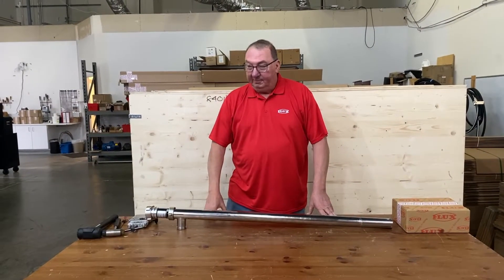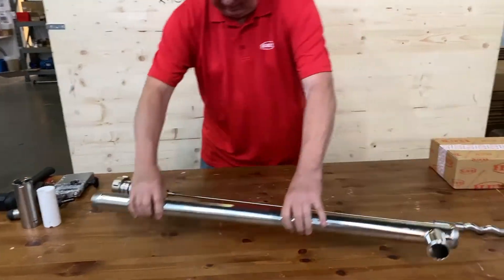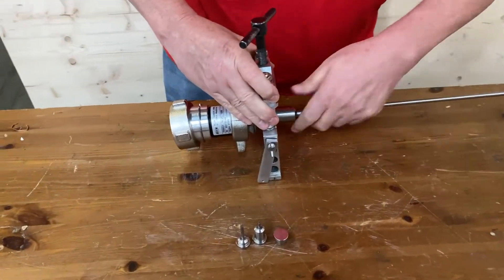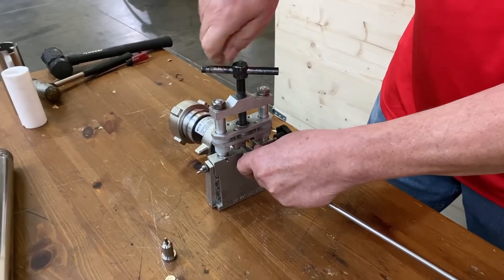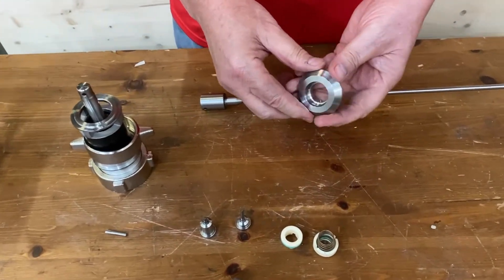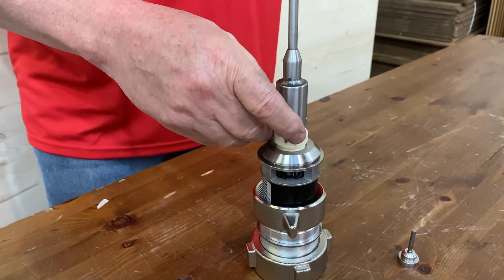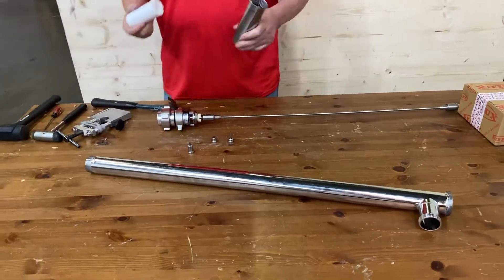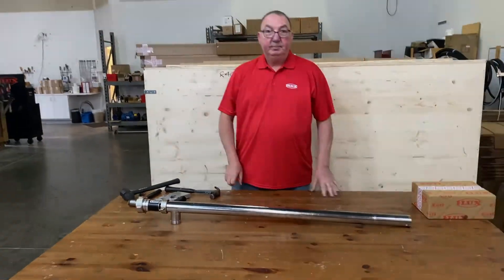FLUX F550 High Viscosity Drum Pump Maintenance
A FLUX expert shows you how to service the F550 progressive cavity drum pump for high viscosity liquids. This video will give instruction on how to disassemble the pump, remove the shaft pins, replace the mechanical seal & stator, along with final re-assembly.